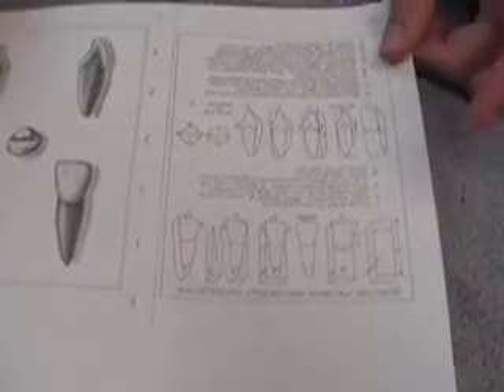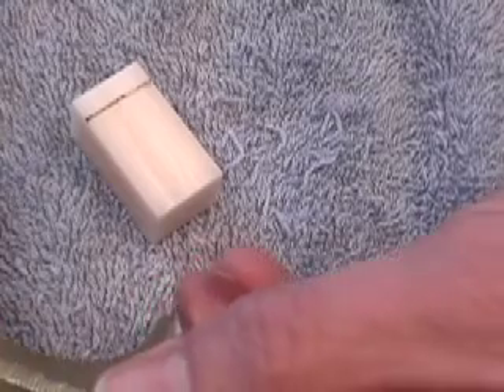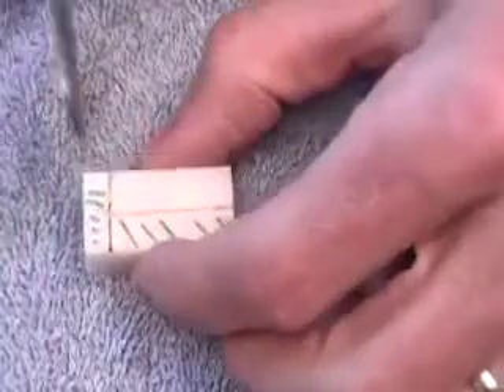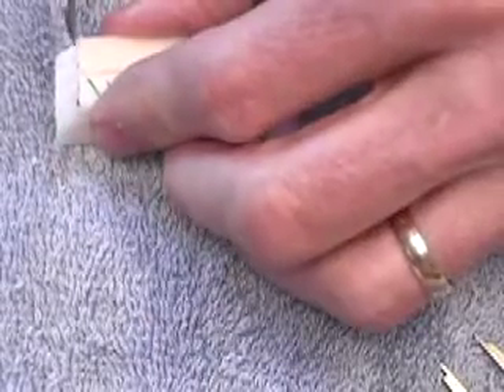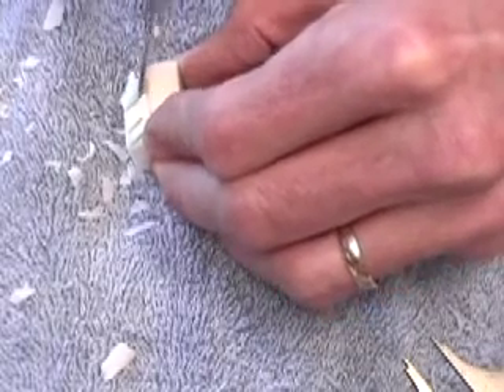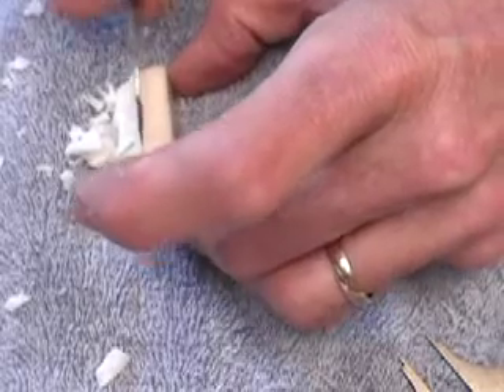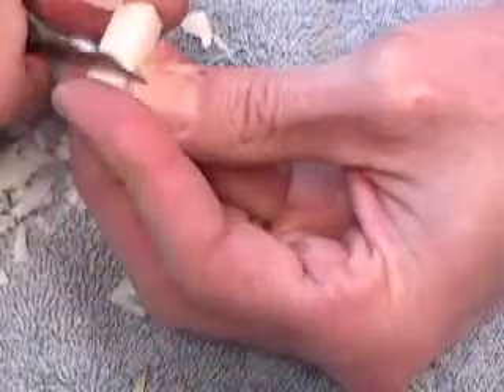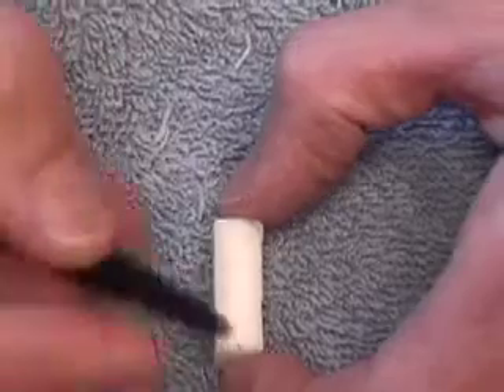.Maxilary Central Incisor carving.clip1.mov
Carving #2 central incisor